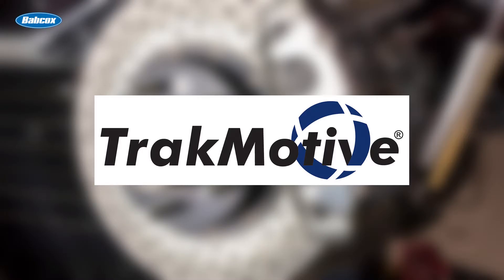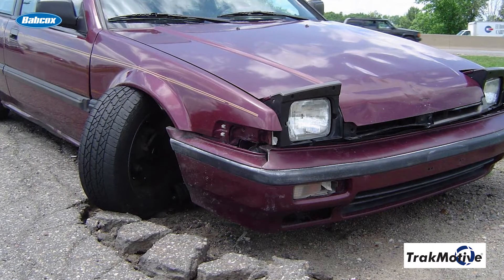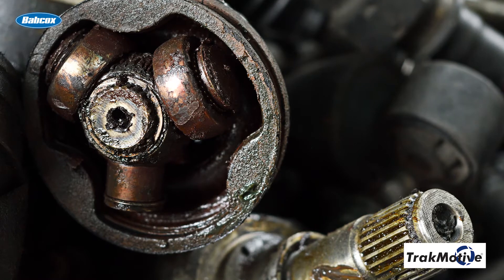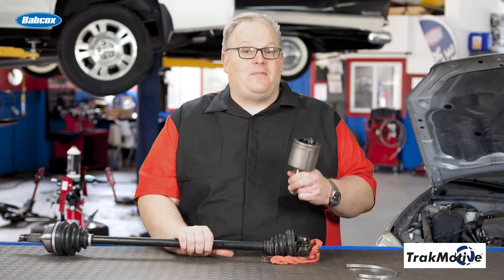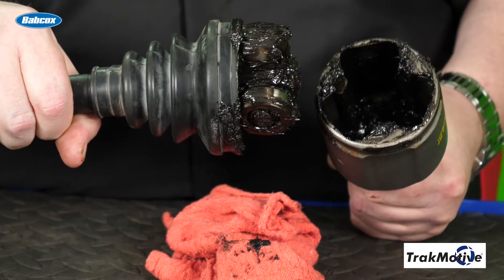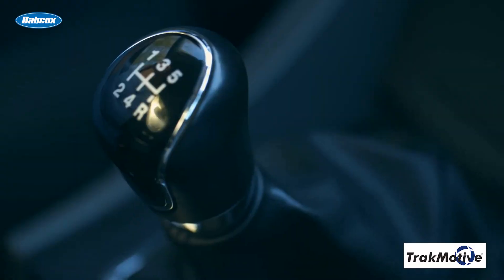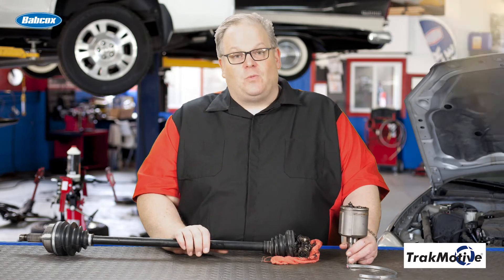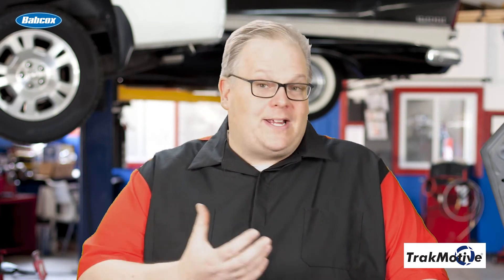TrakMotive Tech Minute CV Axle Grease Buildup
Should you replace the joint or the entire axle? Remember even the tiniest amount of dirt that get's into the internal joint assembly can cause the joint to fail very quickly. Often the best practice, is to replace the entire CV axle assembly to avoid doing the repair again in the near future.